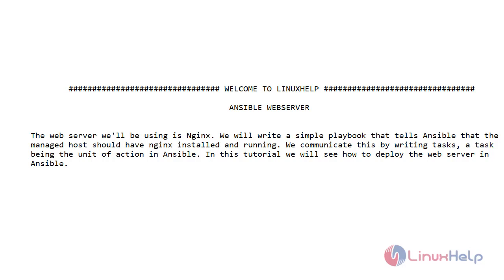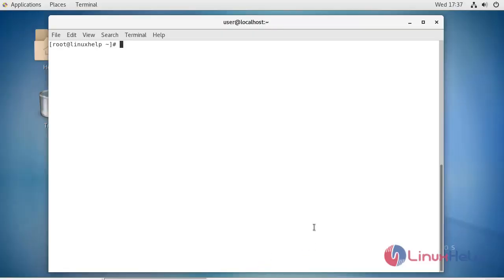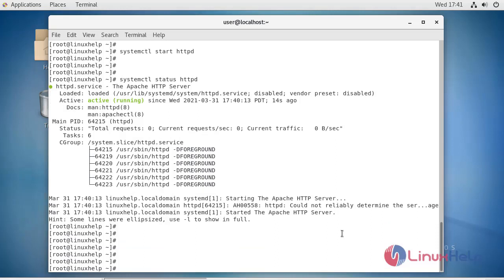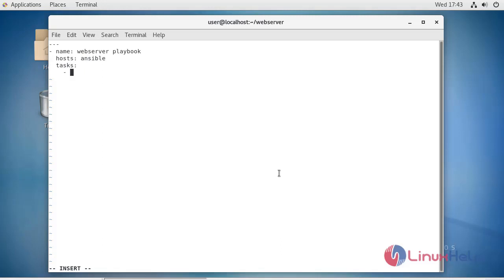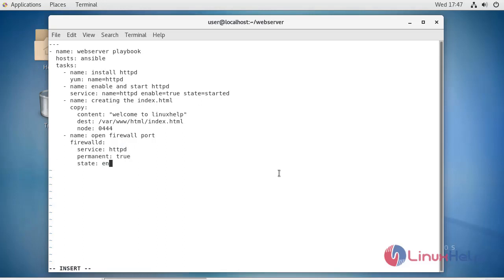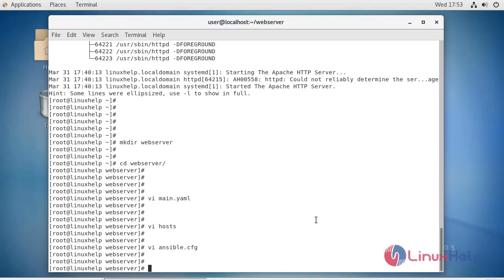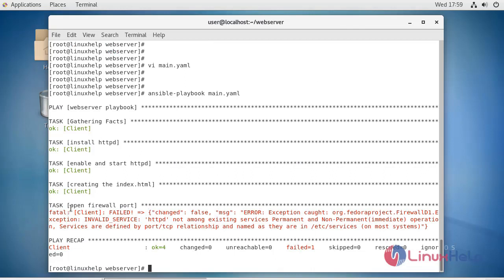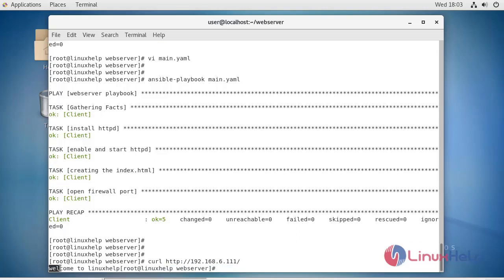How to Deploy the Web Server In Ansible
Ansible is an open-source automation platform that manages software installations, updates, configurations, and tasks within your network environment.